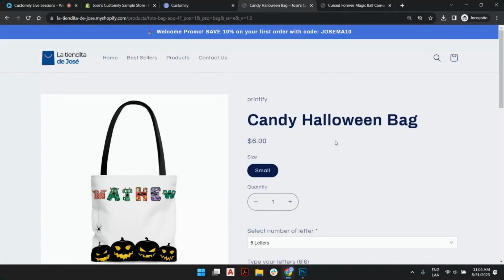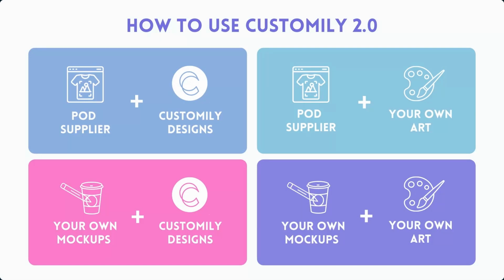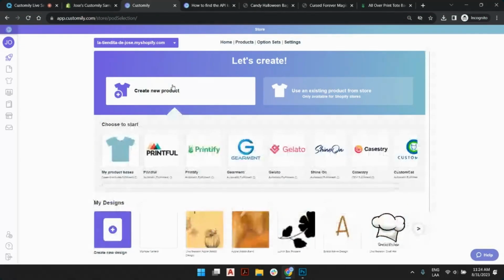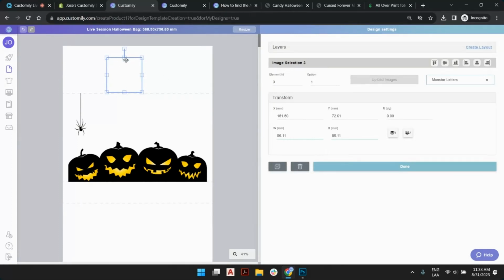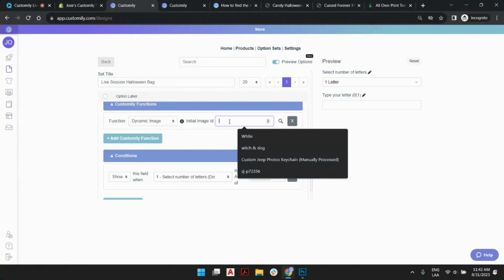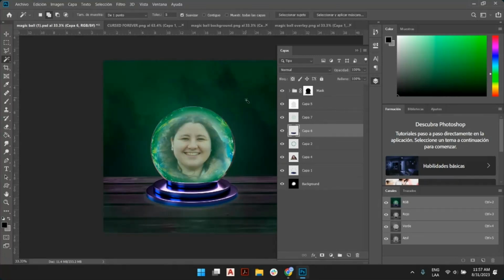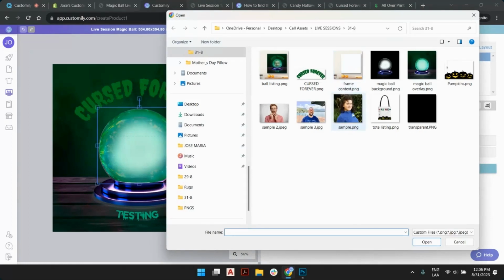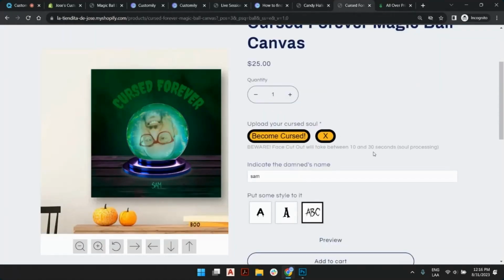Customily Live Sessions 039 - Printify Product + Your Own Product using Face-Cut tools! (CutOut.Pro)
📌 Content of this class:
▪️ 00:00 - Intro
▪️ 00:21 - What is Customily?
▪️ 11:08 - How does Customily work? Learn the basic concepts!
▪️ 19:22 - Creating and publishing a product from scratch on Shopify, using Printify as your print-on-demand provider and your own custom design!
▪️ 26:08 - How to use Dynamic Images as TEXT to create your own font!
▪️ 46:06 - Creating a static product on Shopify and applying personalization options to it afterward using TEMPLATES.
BONUS: Using CutOut.Pro face-cut tools.

Wanna know more about CutOut.Pro features?